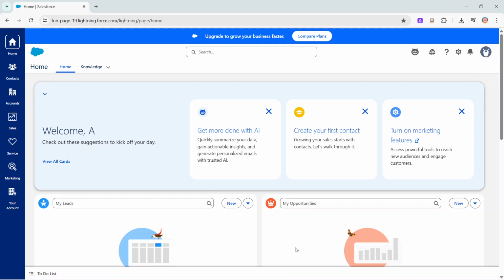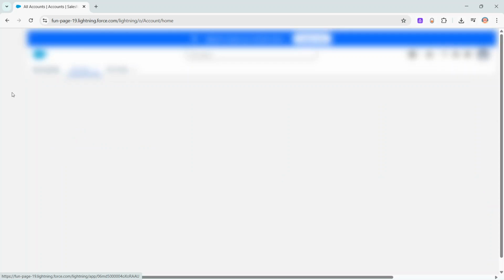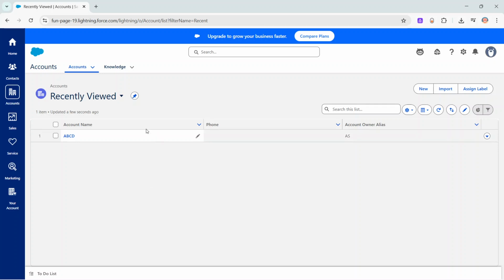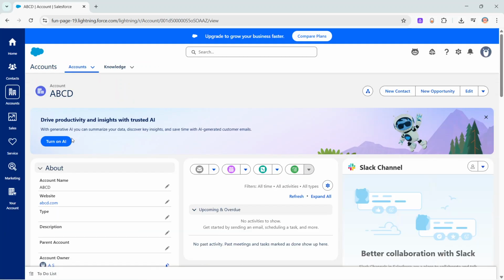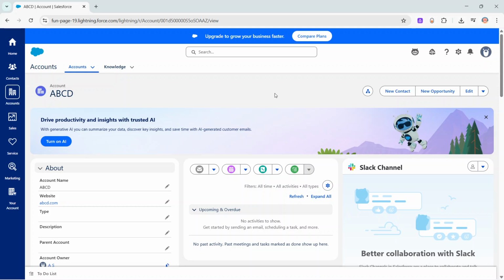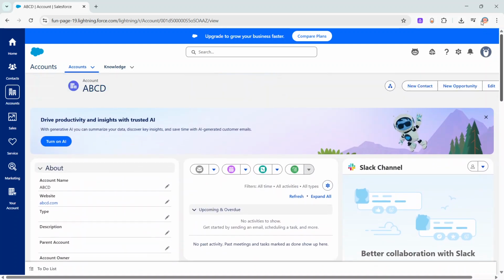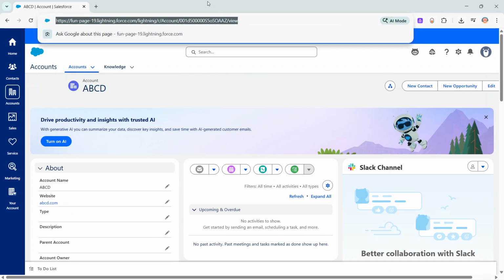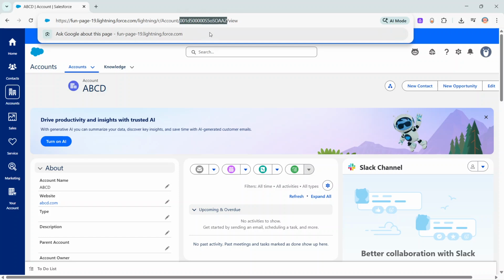How to Find Salesforce ID for an Account (2026) | Step-by-Step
Learning how to find Salesforce ID for an account is simpler than most users expect, and this tutorial walks you through exactly where to look. Whether you need the 15-digit or 18-digit record ID, we cover every reliable method including the URL bar, record detail view, and formula fields. This is the current updated approach that works across both Salesforce Classic and Lightning Experience. No third-party tools required, and no admin access needed for most methods. By the end of this video you will know how to locate any account ID quickly and use it confidently for integrations, exports, or support requests.